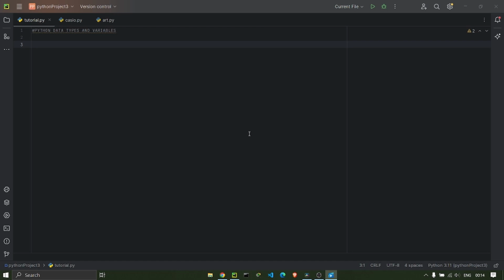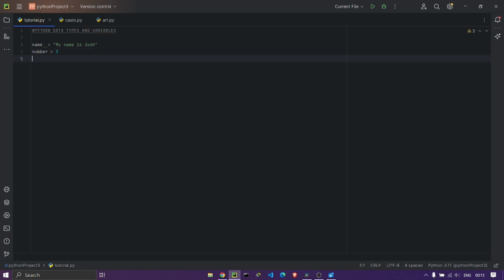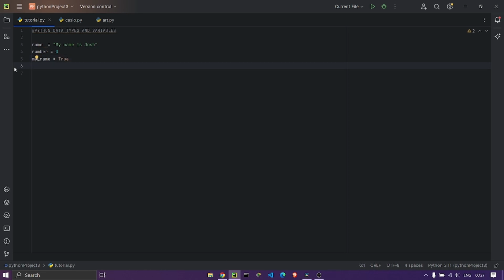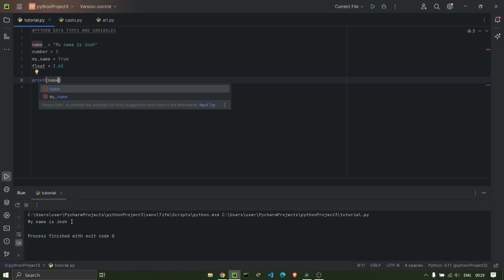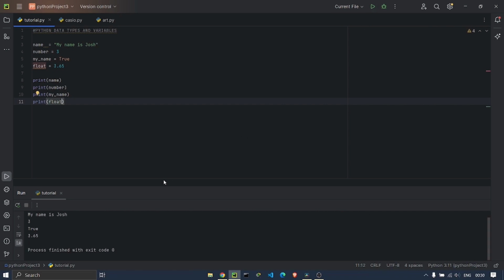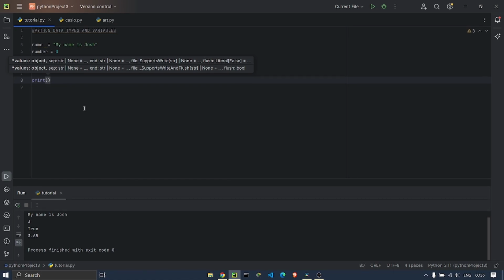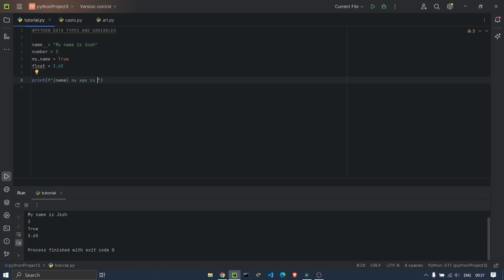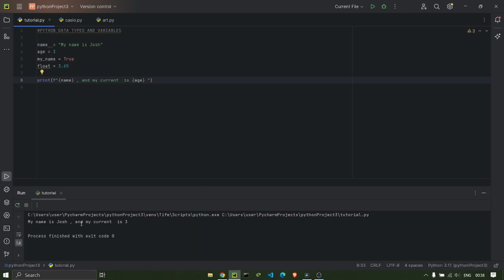PYTHON DATA TYPES AND VARIABLES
👋 Welcome to our Python programming journey! In this video, we're diving deep into the fundamental building blocks of Python: data types and variables. Whether you're a beginner just starting with Python or an experienced developer looking to refresh your knowledge, this video is packed with essential information to help you master these core concepts.